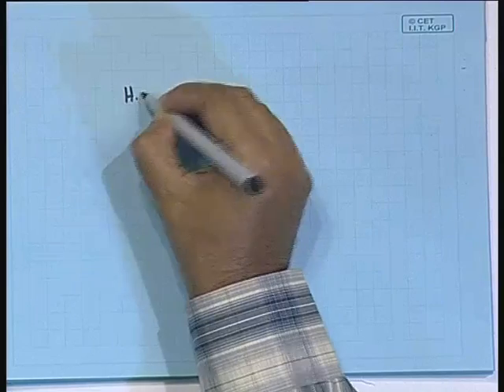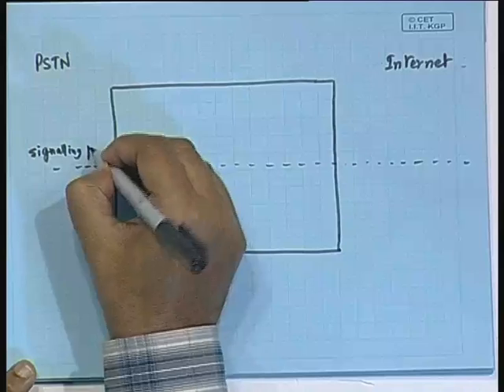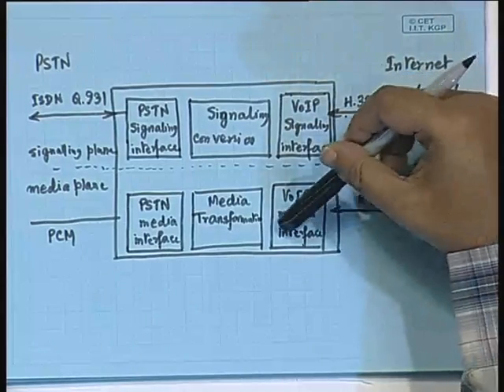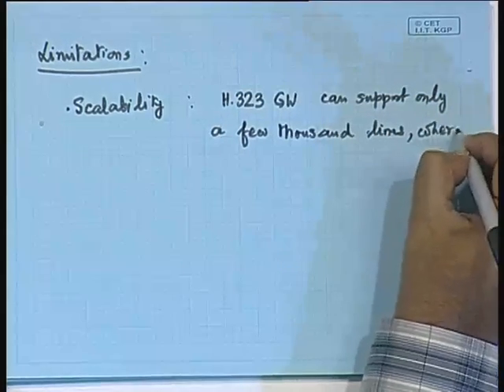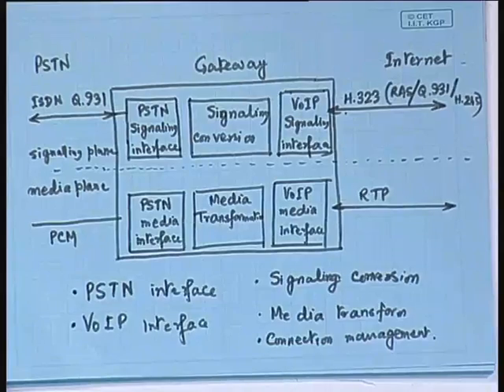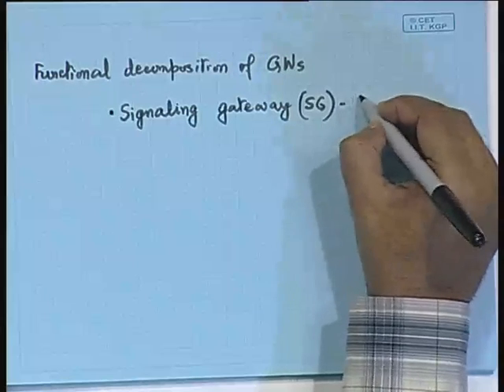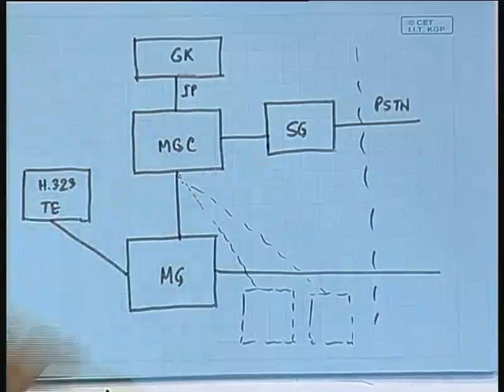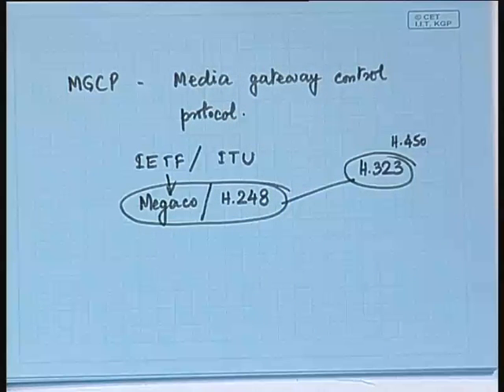Lecture - 35 Interworking with PSTN Limitations and Solution